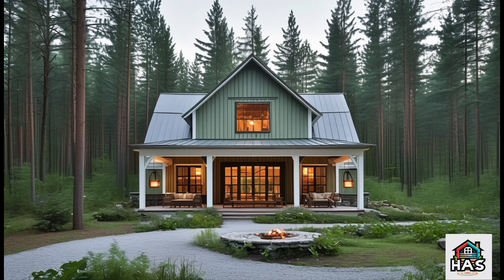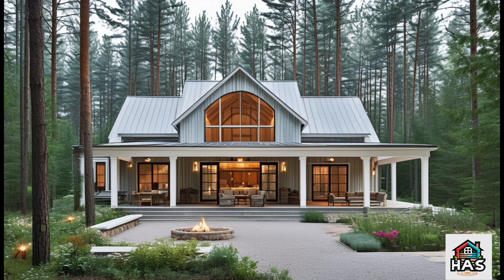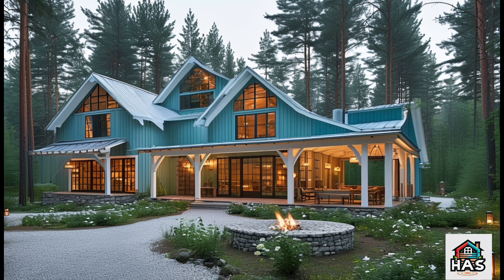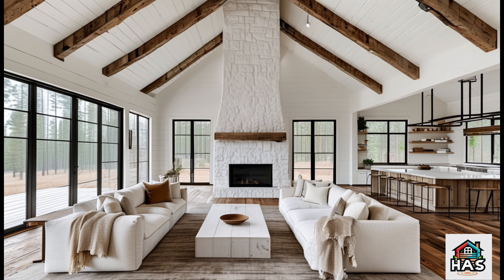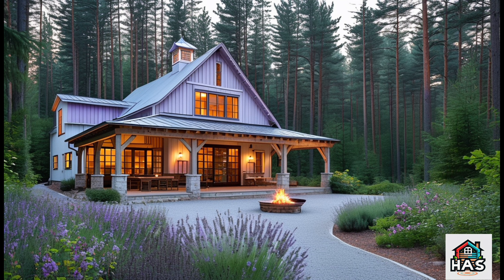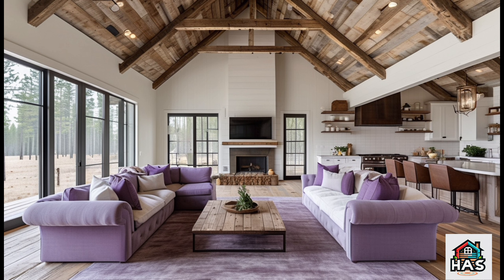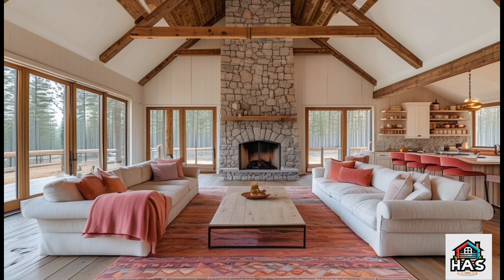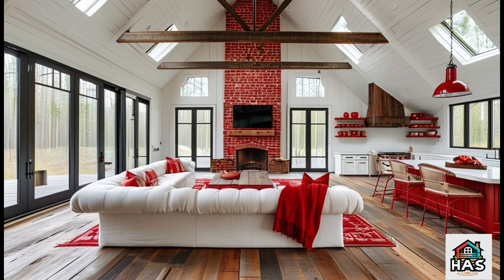Stunning Pine Ridge Barndominium Design Ideas 🏡✨ | Rustic Charm Meets Modern Comfort!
Discover the beauty of Pine Ridge Barndominium design! 🏡✨ In this video, we’ll take you through the rustic charm and modern features that make these unique homes so captivating. From open-concept layouts and cozy living spaces to functional yet stylish barns and outdoor areas, Pine Ridge barndominiums offer the good blend of comfort and countryside vibes 🌲🤩. Whether you're looking for design inspiration or dreaming of building your own, this tour is packed with ideas to make your space truly one-of-a-kind! 🛠️🔥